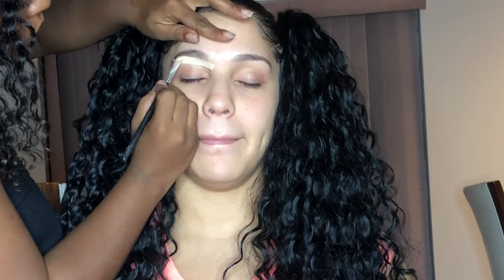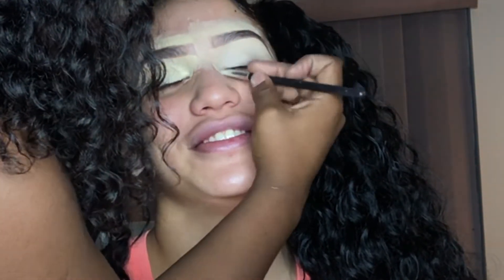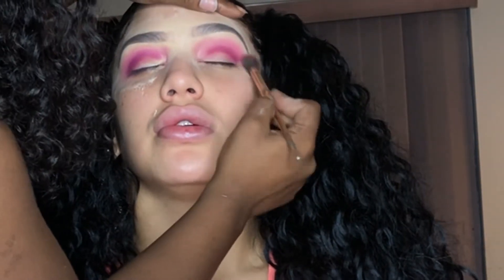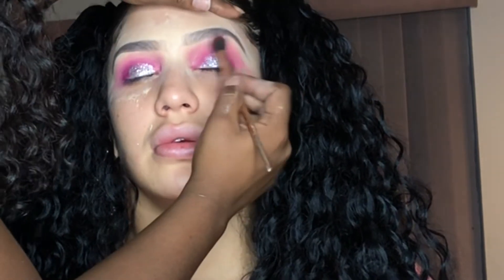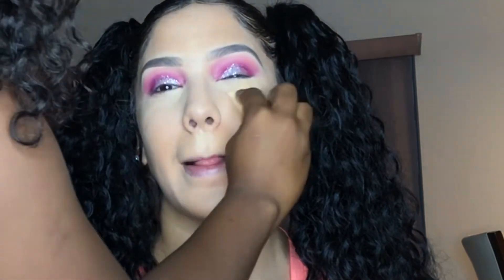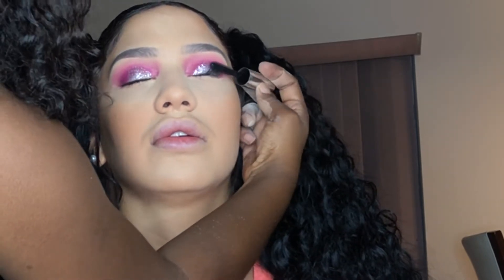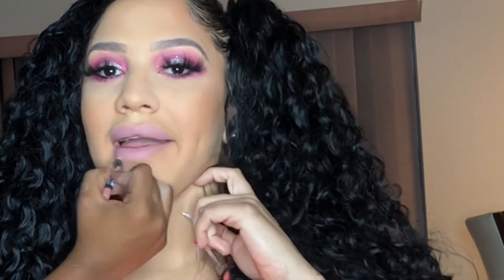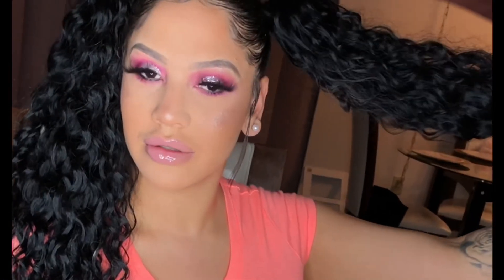How to do makeup on client | Begginer Friendly